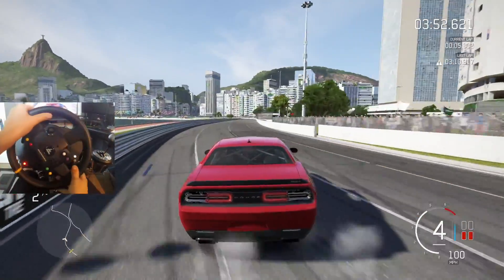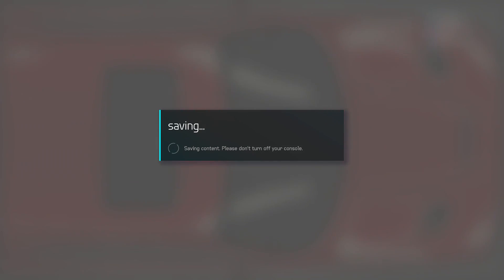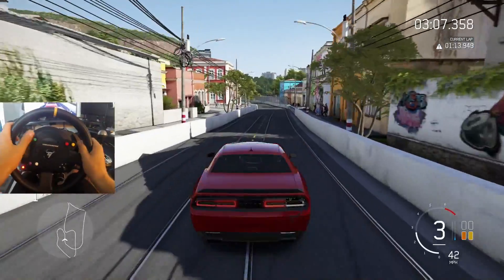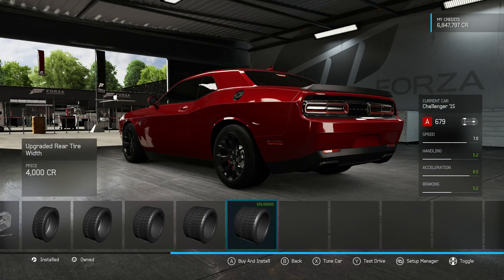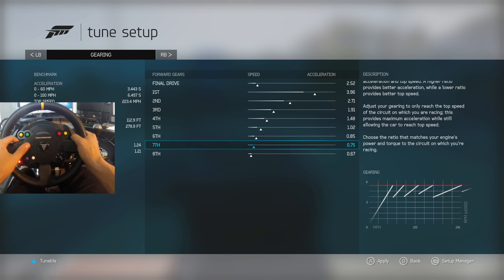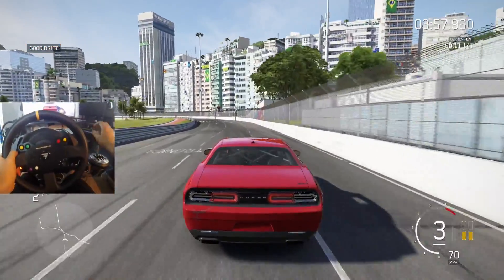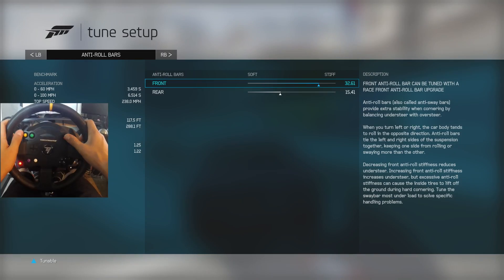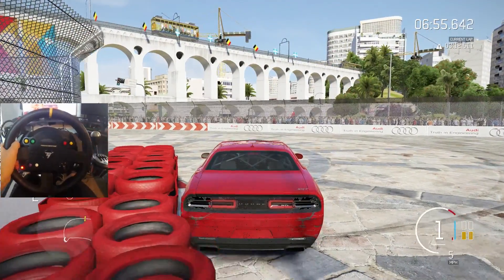Forza 6 GoPro HELLCAT Challenger Drift Stock/Tuned/Max Build | SLAPTrain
FOLLOW SLAPTRAIN
▶ XBL= The SLAP Train
▶ Steam = The_SLAP_Train

Wheel Setup
WheelStandPro
Needforseat